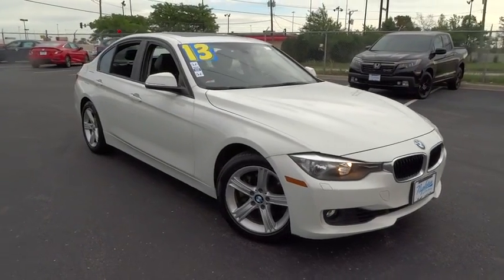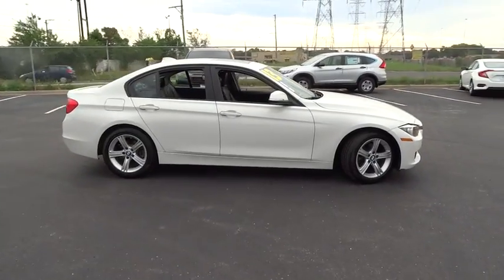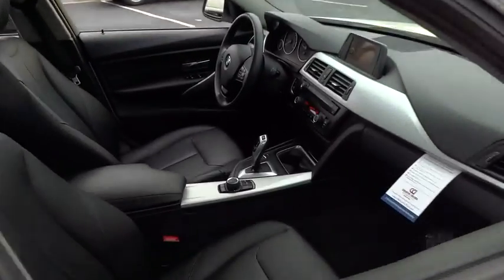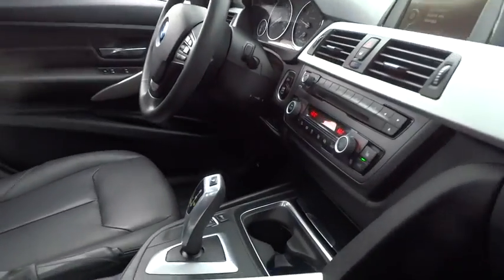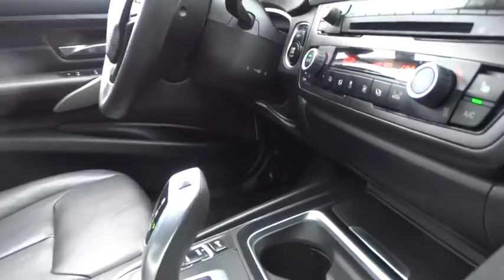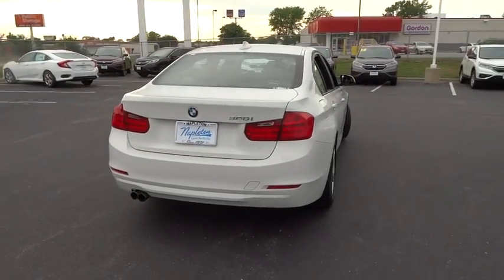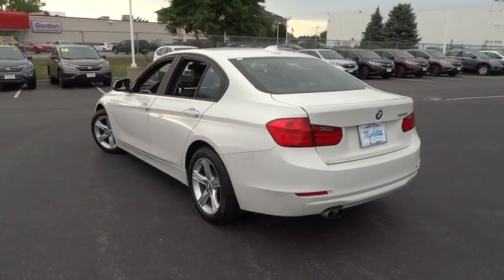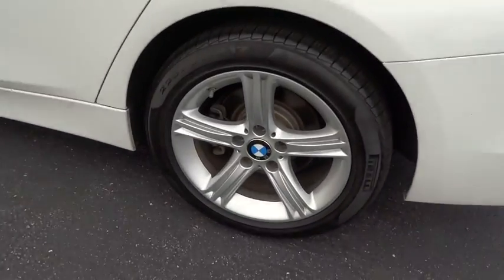2013 BMW 3 Series Lansing, Calumet City, Highland, Matteson, Orland Park, IL N4719B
**BLUETOOTH** Don't let the miles fool you! Turbo! Want a car to make heads turn and take notice, as you drive by in the lap of luxury? Well, look no further than this superb 2013 BMW 3 Series. The 3-Series takes home an award for �Engine of the Year.�. Unsurpassed German engineering. View All Photos @ riveroakshonda.com.